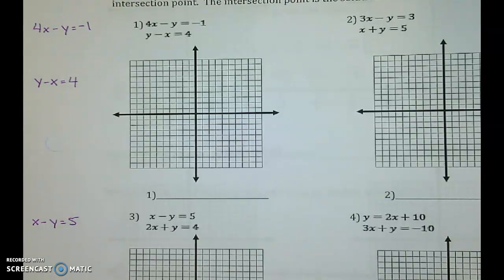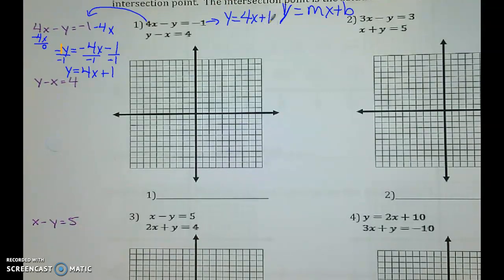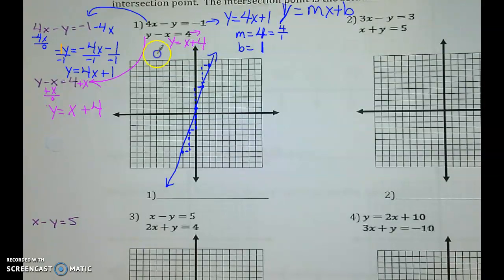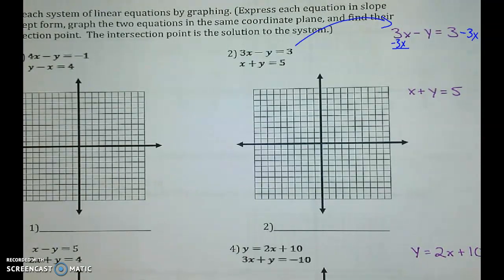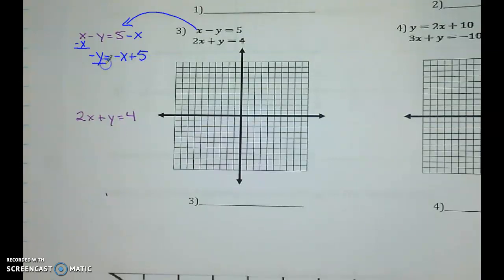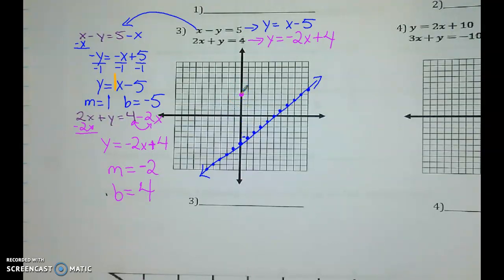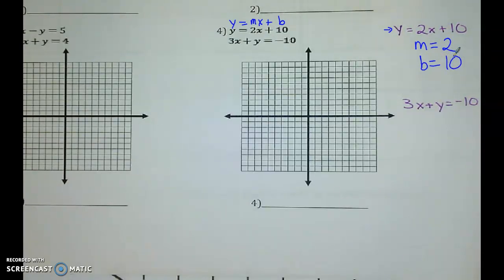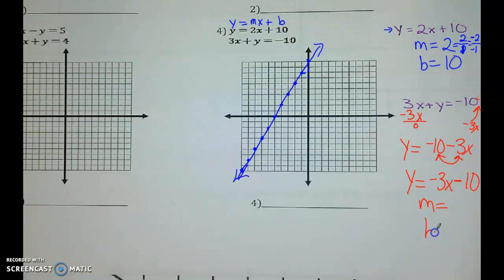Systems of Linear Equations-Graphing 1-4